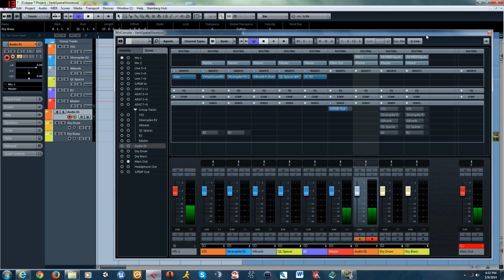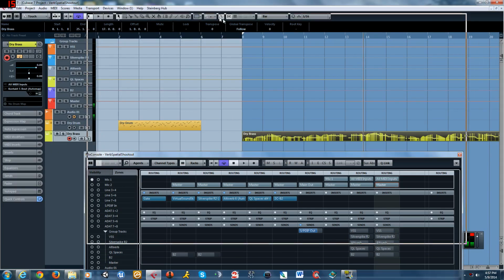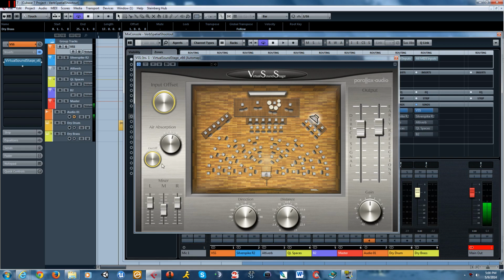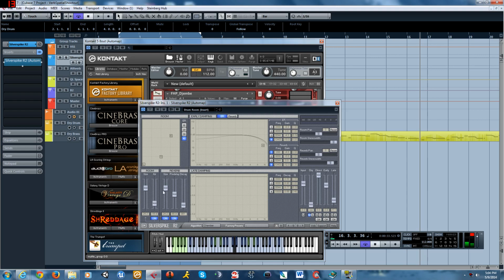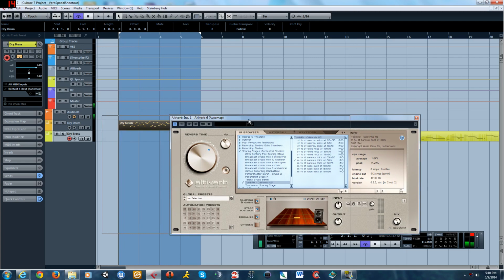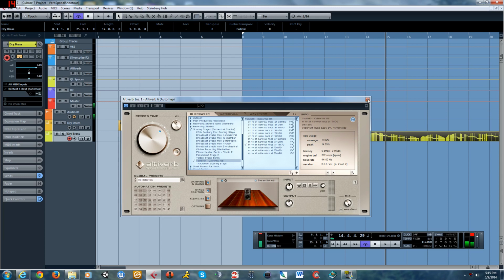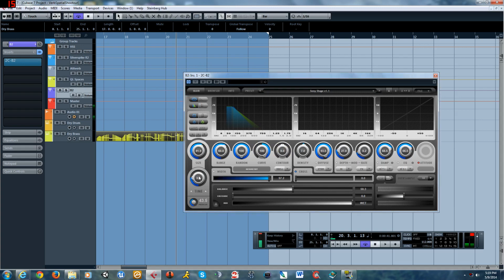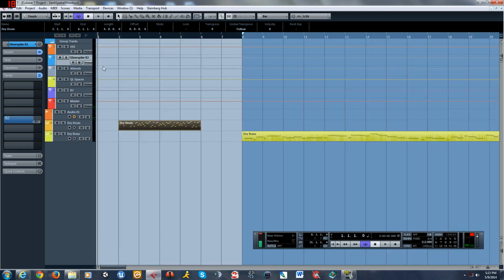Dan discusses instrument spatialization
Dan explores a handful of reverb and early reflection tools commonly used to simulate spatialization in musical sound sources.

Paralax-Audio Virtual Sound Stage
Silverspike R2
Audio-Ease Altiverb
Quantum Leap Spaces
2CAudio B2